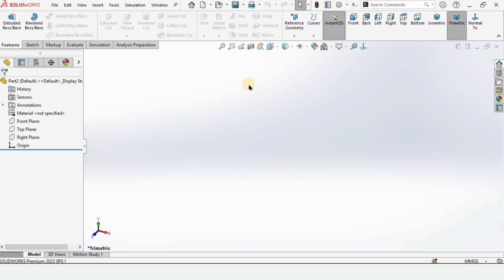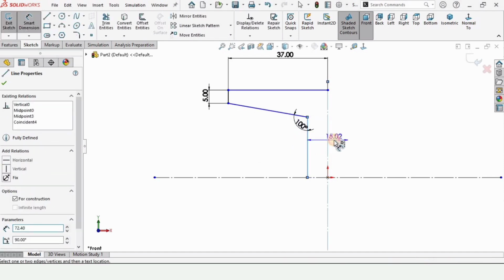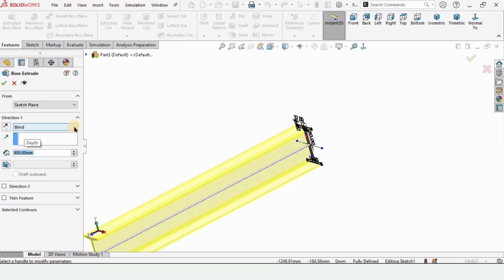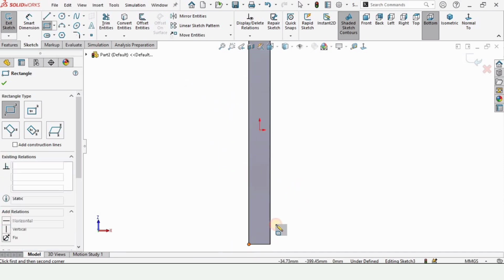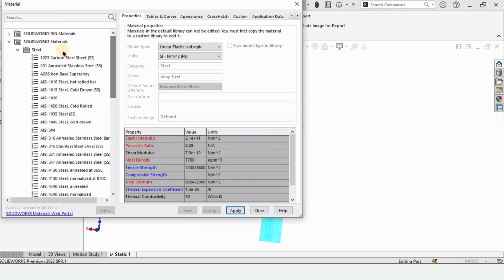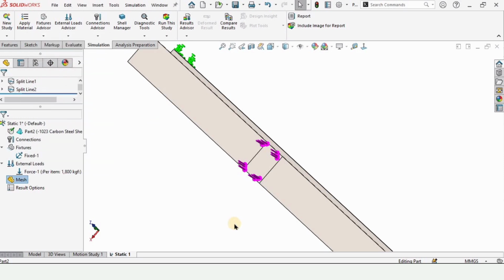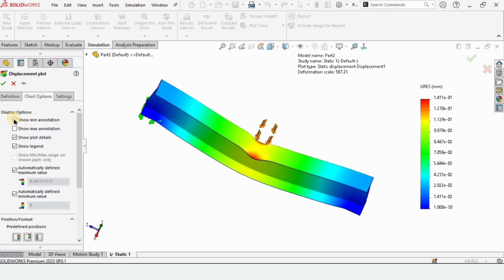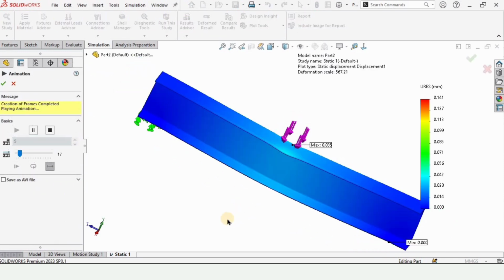Solidworks Simulations Tutorial Beam Displacement and FOS | Robo CAD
This Solidworks Simulations Tutorial is about Finding Beam displacement on exaggerated and on true scale and Factor of safety. Finite element analysis is one of the most critical part for a mechanical engineer to test the design verification under stress, strain, displacement. Factor of safety plays an important part in the design. In this tutorial the factor of safety is 3.5 which means that the design can withstand forces or stresses 3.5 times than it was Designes for.